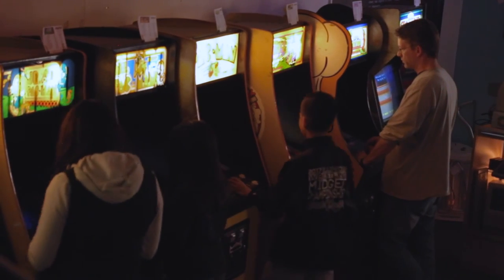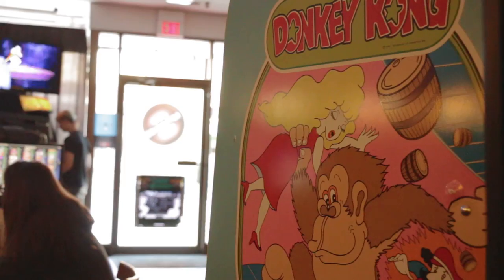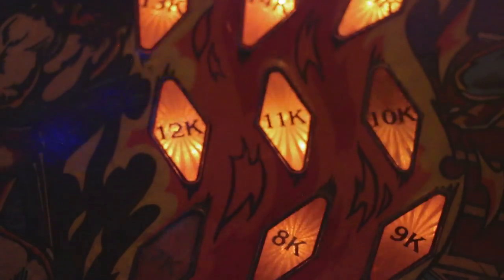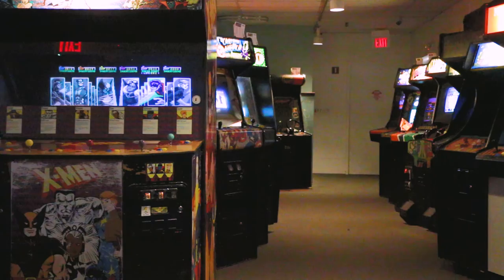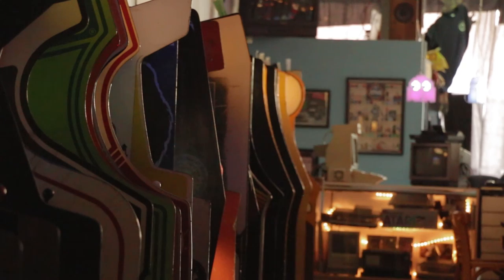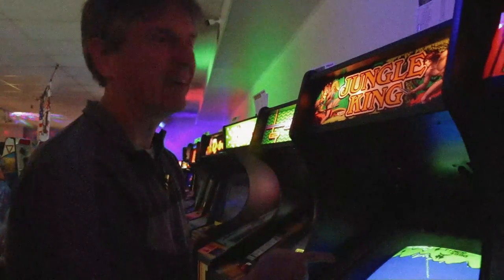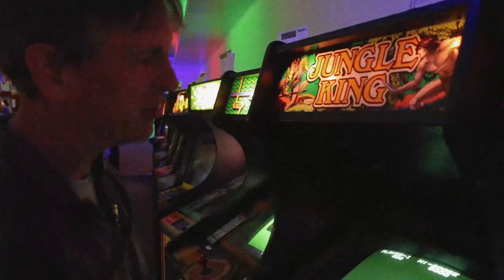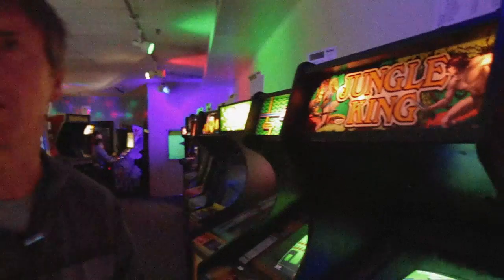High Score - Underground Retrocade Documentary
A Columbia College Chicago documentary filmed by John Zymali.